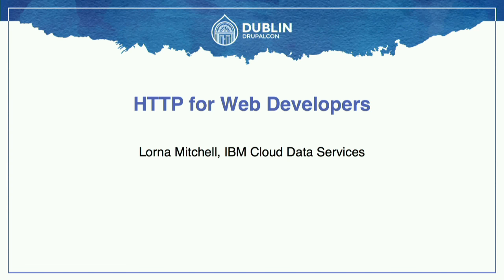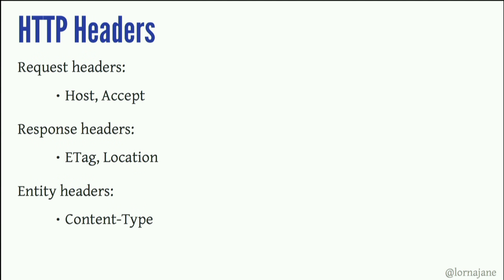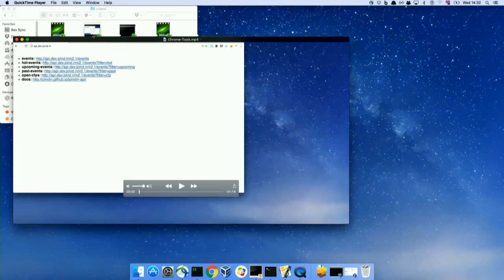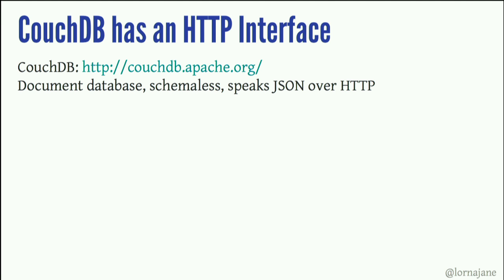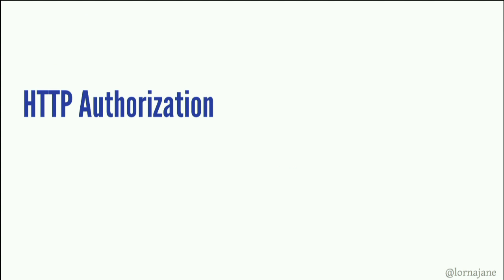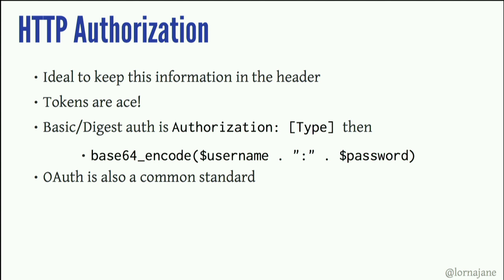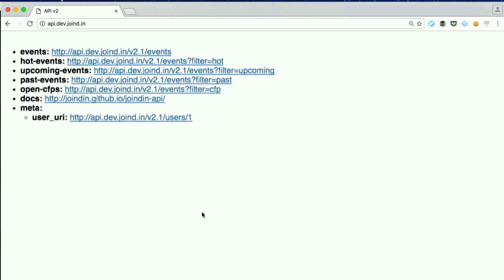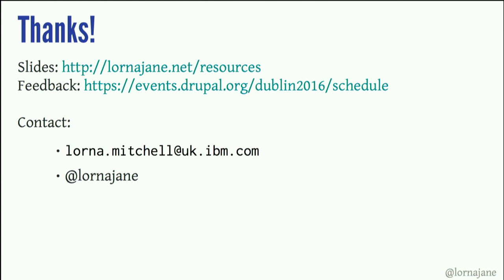DrupalCon Dublin 2016: HTTP For Web Developers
We work with HTTP every day but really understanding how it works will level up your development skillset.  This session will fill in everything you need to know about HTTP whether you are making websites, integrating with APIs, or interacting with anything else with a web interface (such as CouchDB or the Internet of Things).  We will cover some theory with headers, verbs and also look at common authentication methods, all with real-world examples.  We will also introduce tools and techniques that will help you to develop more effectively when working with data types such as JSON and to handle systems built from or consuming many different services.  Developers and architects alike will benefit from this session packed with a mix of theory and practical tips.